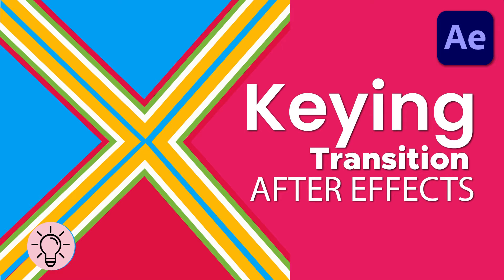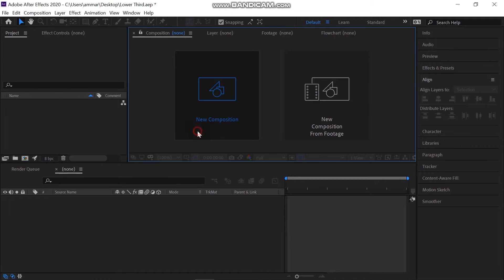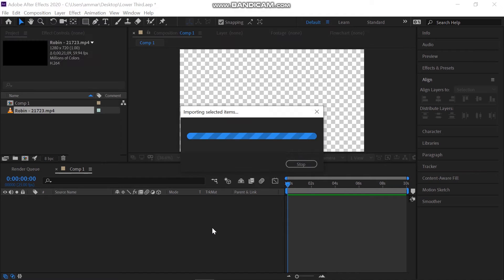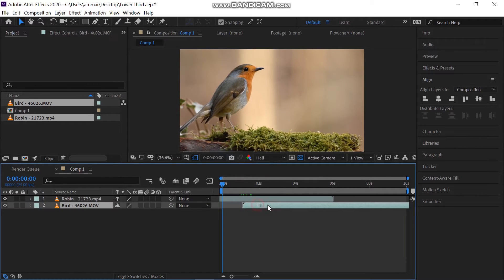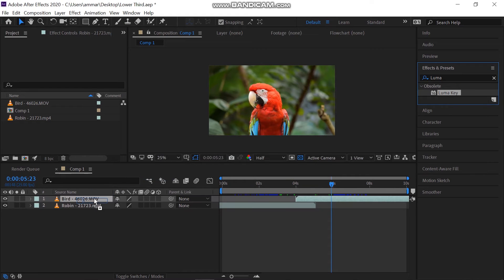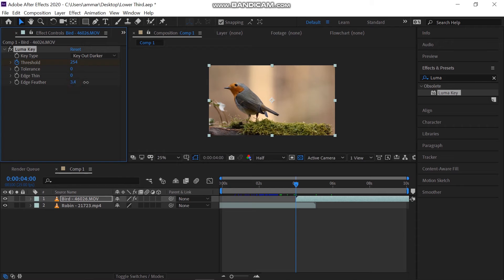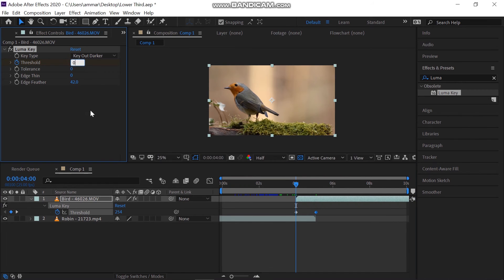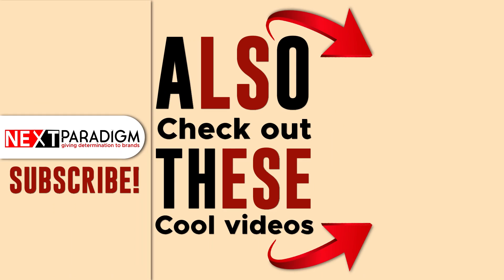How to create Keying transition in Adobe After Effects | Tutorial for beginners | Quick & Easy Way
Hey Everyone, I'm back after a very short break, here’s another class of Adobe After Effects. In this class, you will learn to create Keying Transition using After Effects.
In this lesson, we are going to show you how you can create beautiful and unique text animation using different keyframes and Luma Key effects in After Effects. This quick and easy tutorial will help you to learn quick animation.
The video is a part of Adobe After Effects Tutorials. We are providing tutorials related to After Effects including Animations, Transitions, quick and easy tips, and many more.